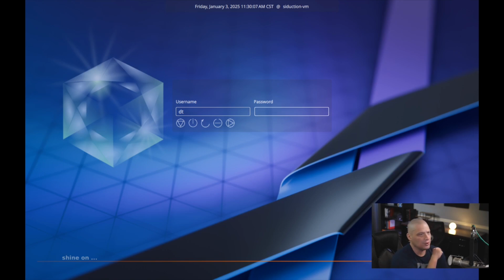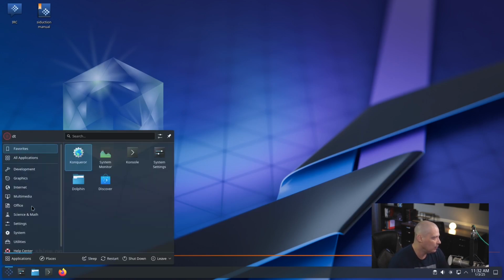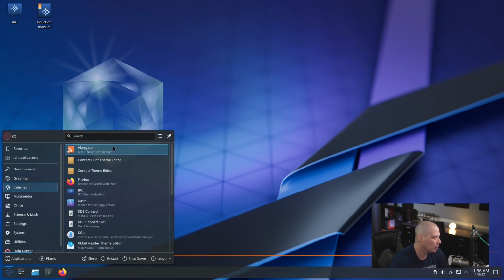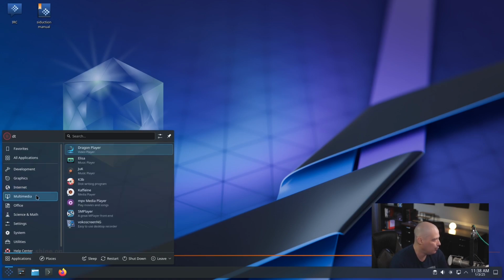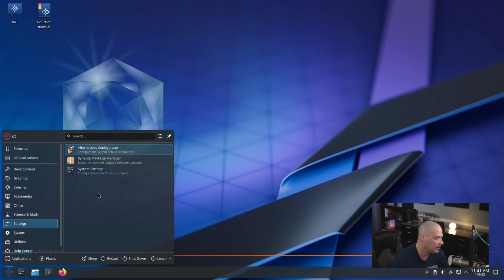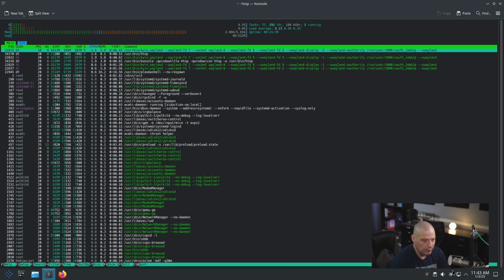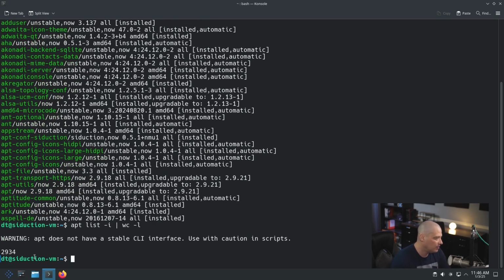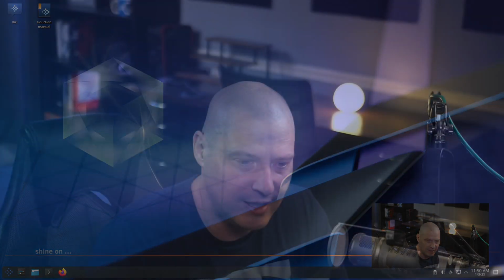Siduction...This Linux Distro Keeps Shining On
Today, I'm taking a quick first look at the latest release of Siduction, a Linux distro based on Debian Unstable.  I'm taking a look at their KDE edition.